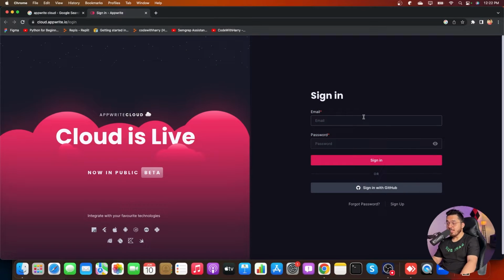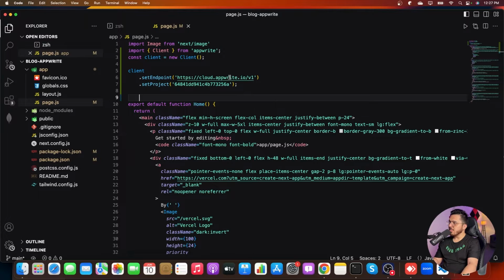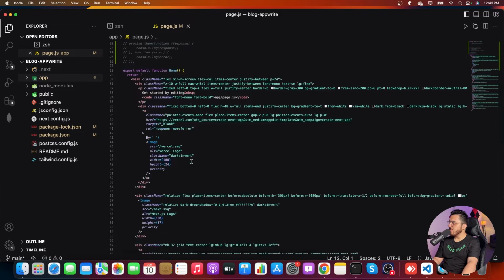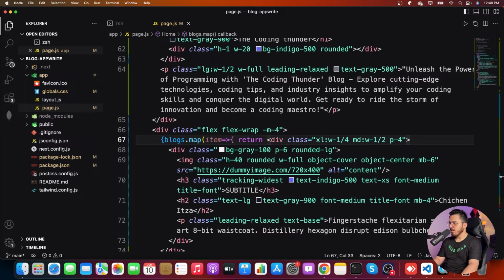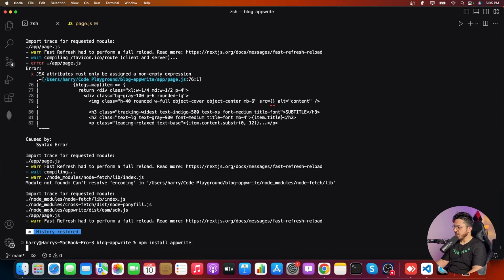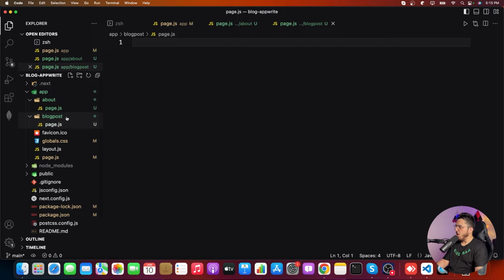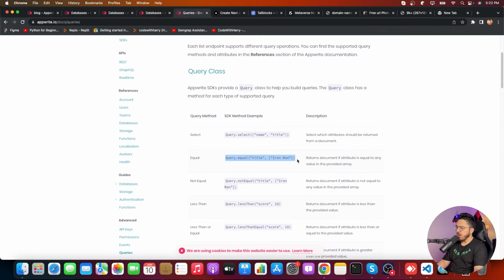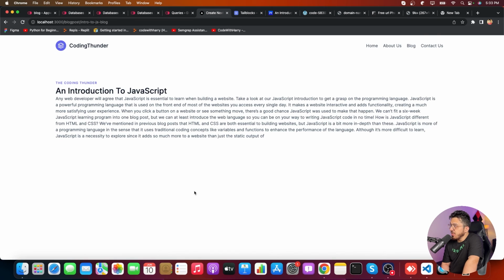Project: Create a Blog Using Next.js, Tailwind CSS and Appwrite Cloud 🔥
TimeStamps:
00:00:00 Introduction
00:00:25 Signing Up on Appwrte Cloud
00:01:15 Creating a Project
00:03:00 Creating a NextJS Project
00:04:47 Connecting Appwrite to NextJS App
00:06:32 Database Setup
00:10:32 Creating a Blog using Appwrite & NextJS 13
00:38:26 Conclusion